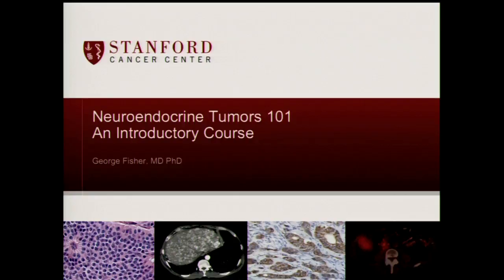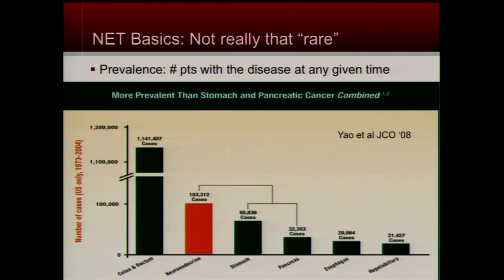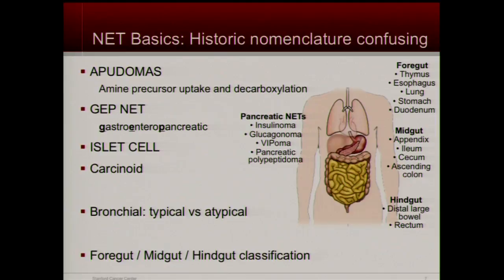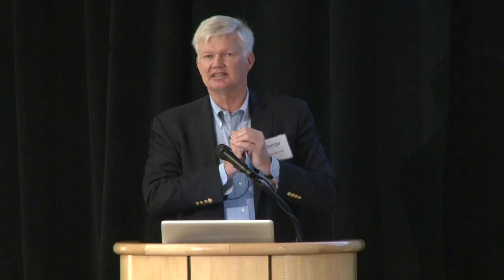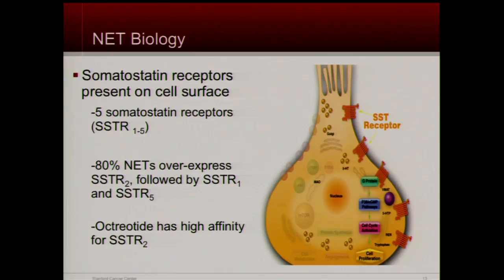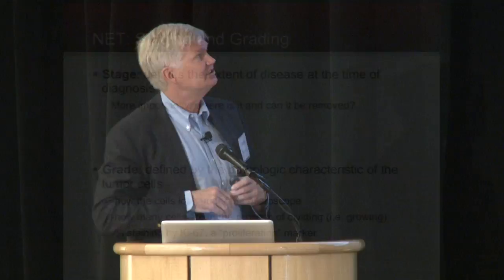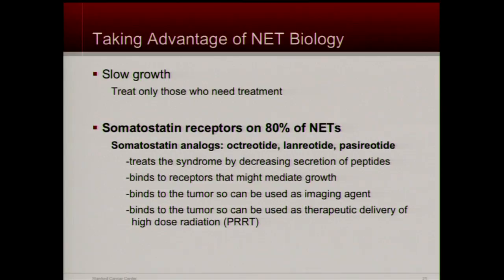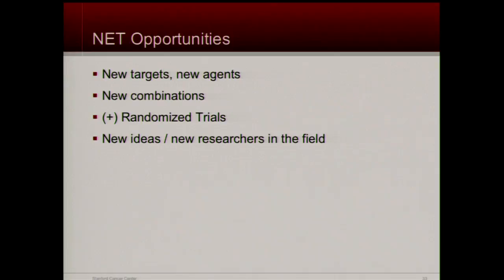Neuroendocrine Tumors 101: Dr. George Fisher